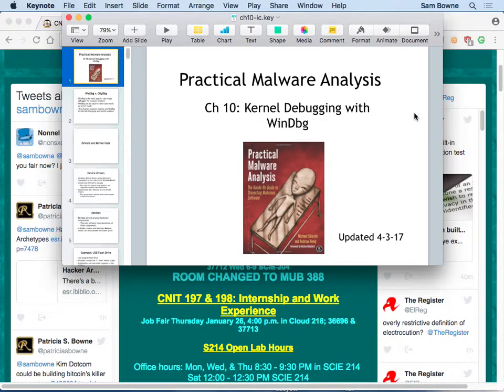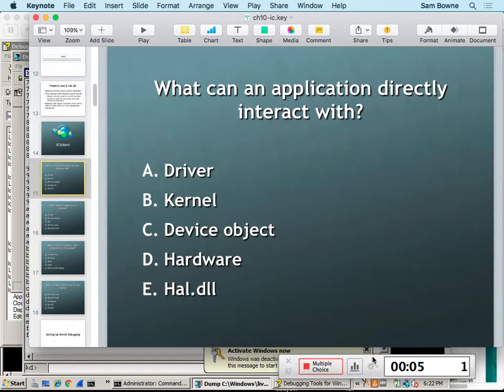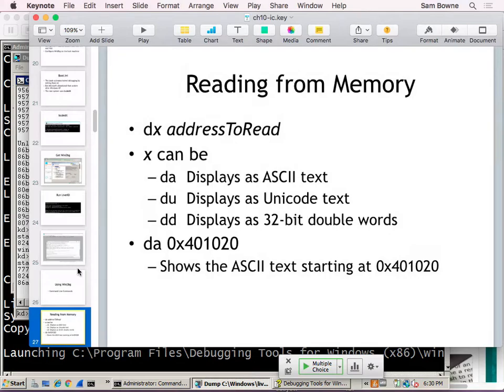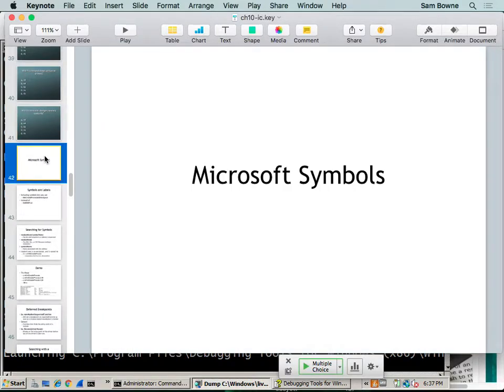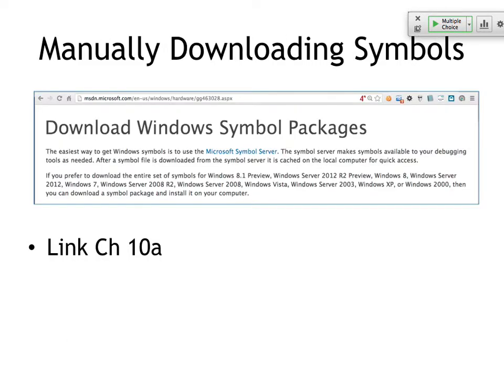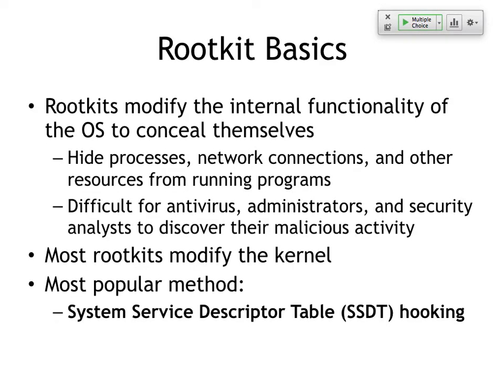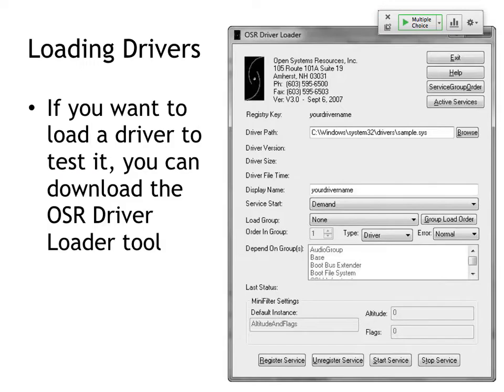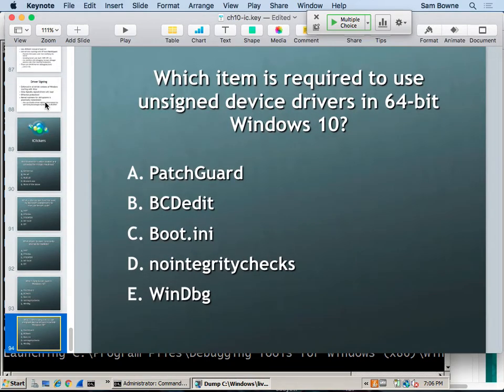CNIT 126 10: Kernel Debugging with WinDbg